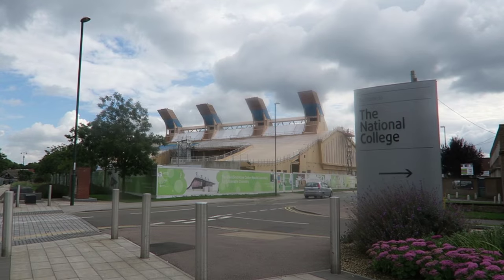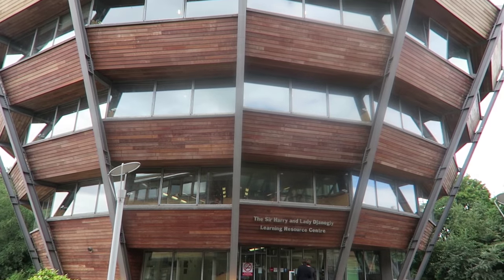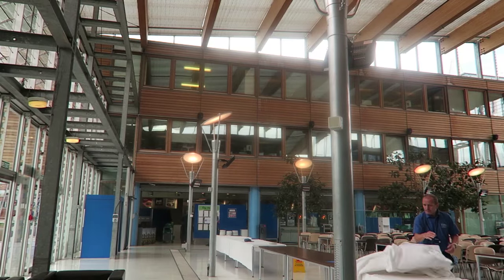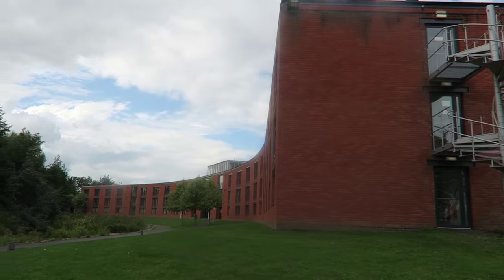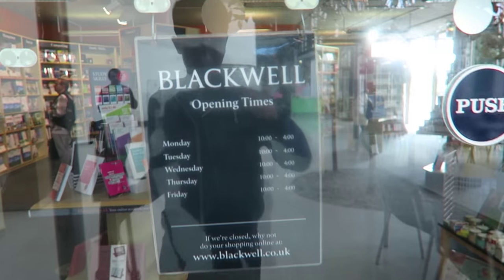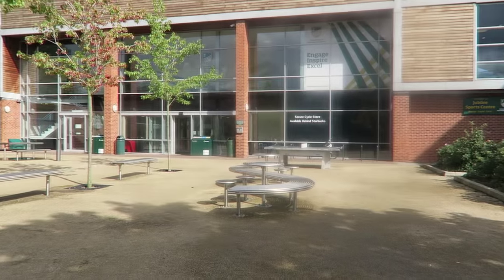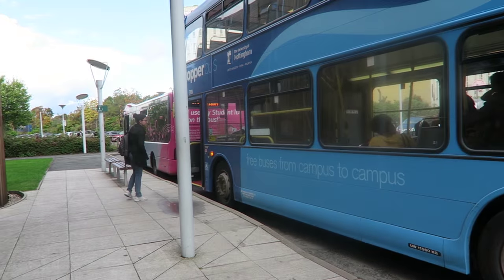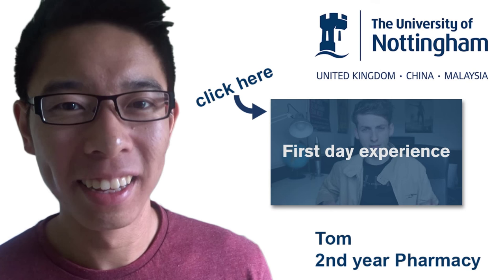Vlog: Jubilee campus tour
Take a tour of Jubilee campus with our vlogger Tom